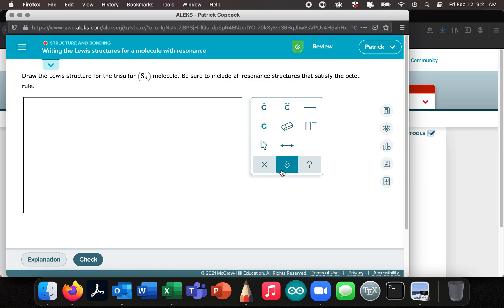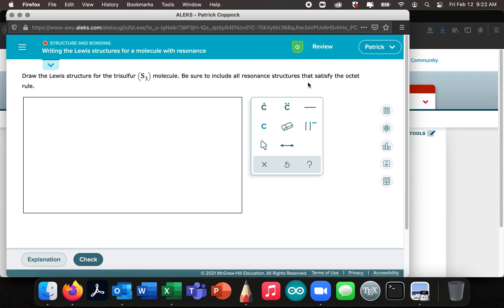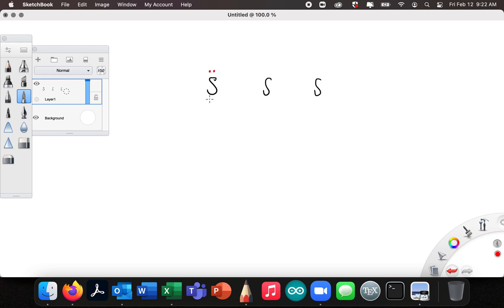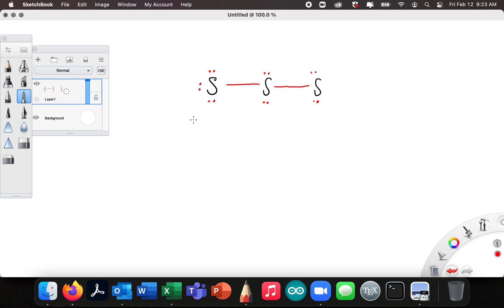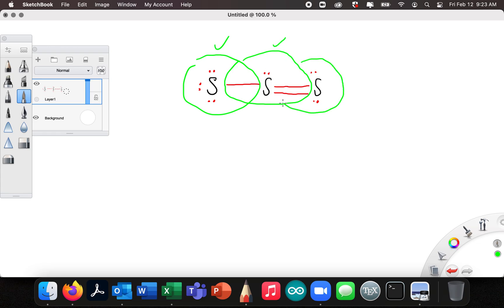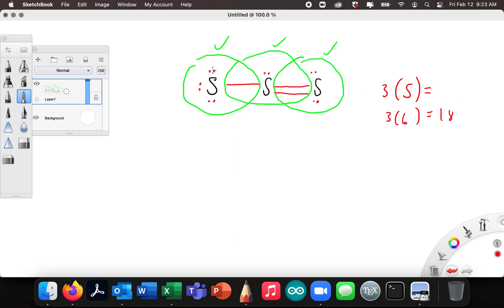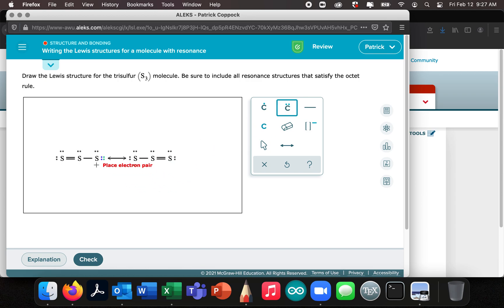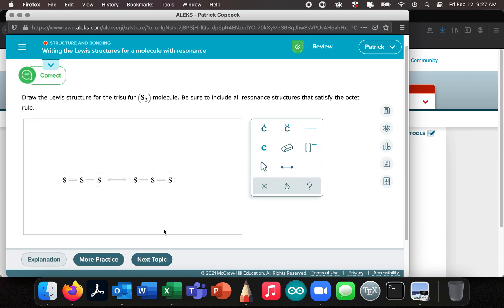Writing the Lewis Structures for a Molecule with Resonance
An introduction to Writing the Lewis Structures for a Molecule with Resonance